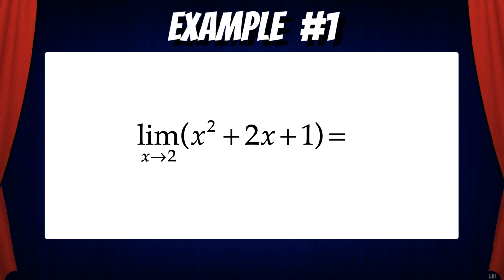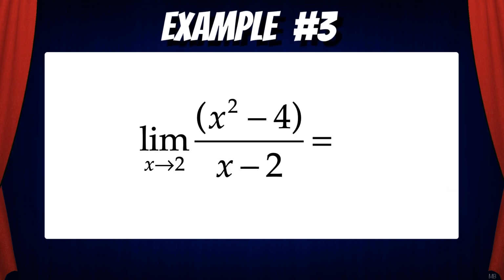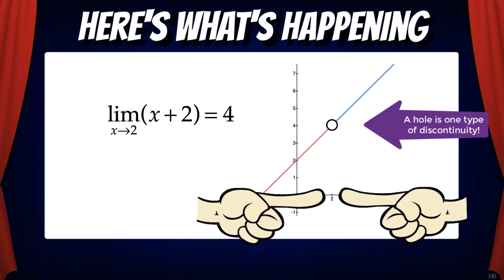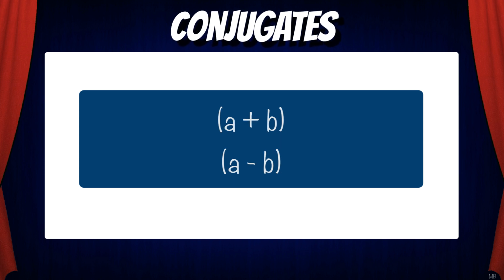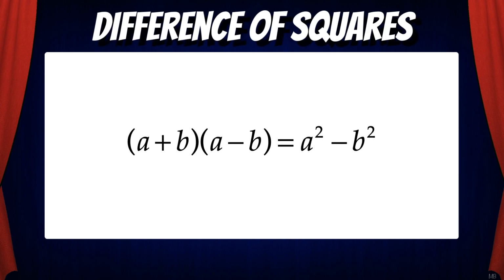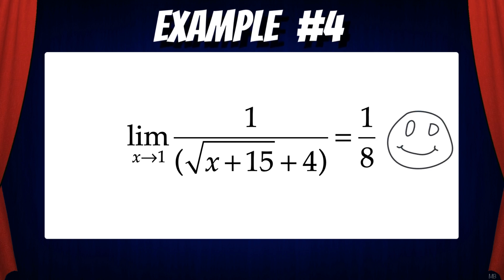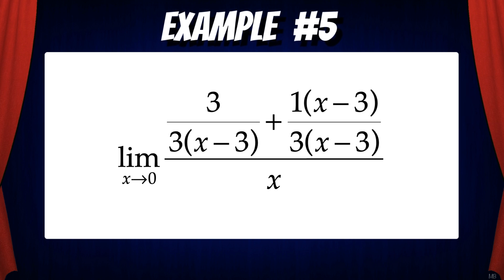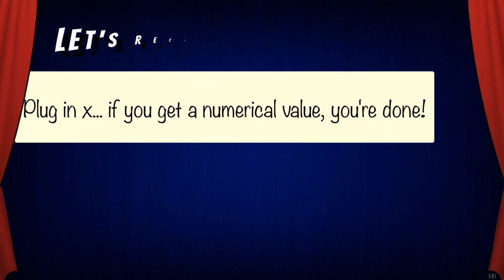Solving Algebraic Limits | This is how You Rock Calculus!